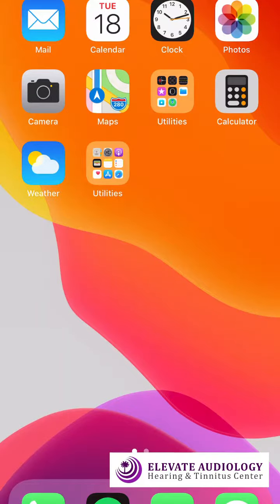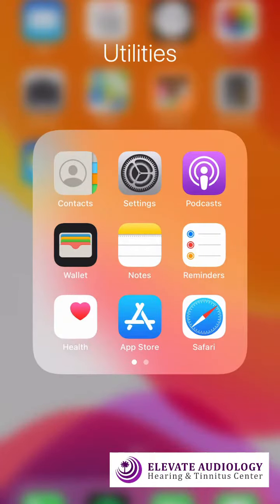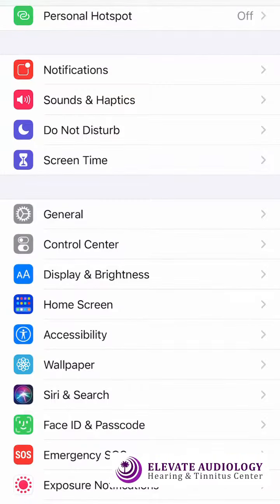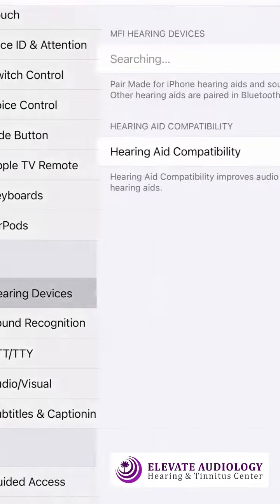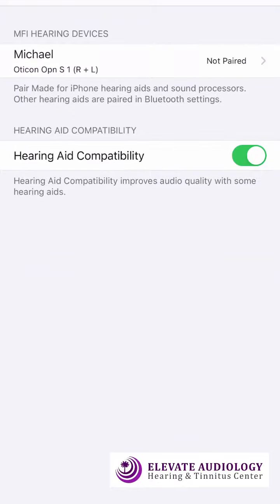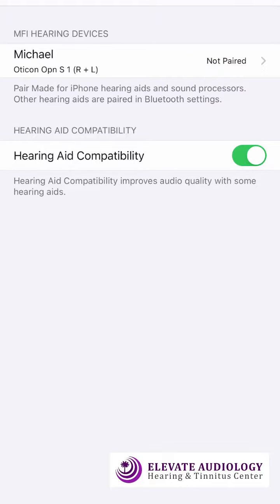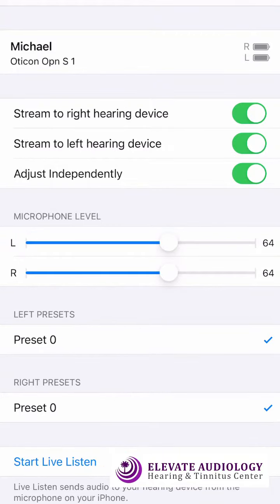How to Pair Oticon Hearing Aids to iPhone (iOS)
We show you the step by step directions to pair Oticon iPhone compatible hearing aids to iPhone including Opn, Opn S, and More models. After pairing to your phone, you can download the Oticon On app and it will connect to the app to utilize those features.

Elevate Audiology and Dr. Tarvin located in Greenville, SC and Easley, SC